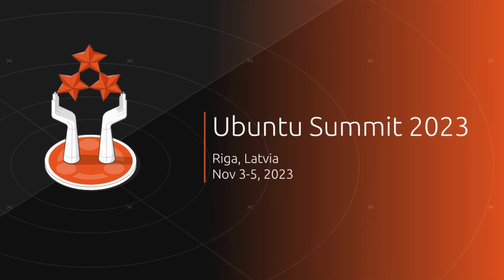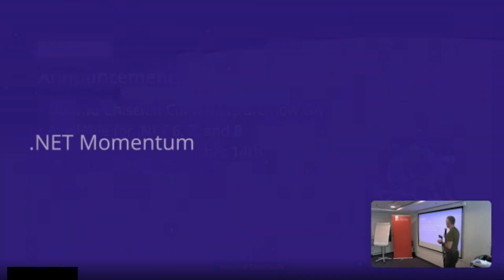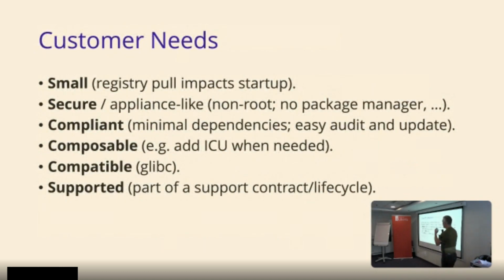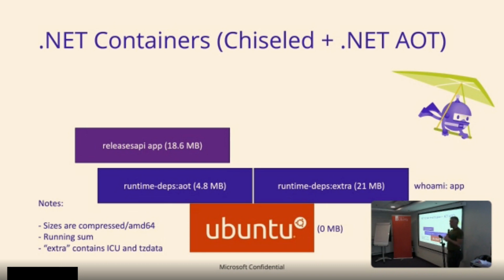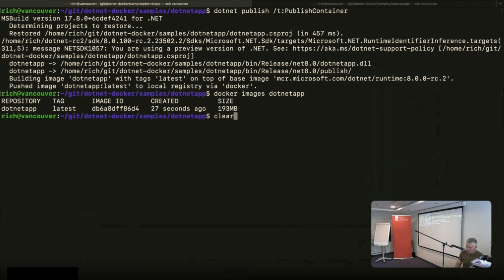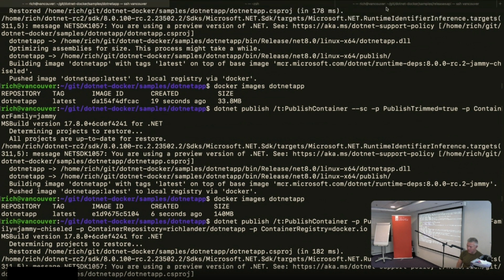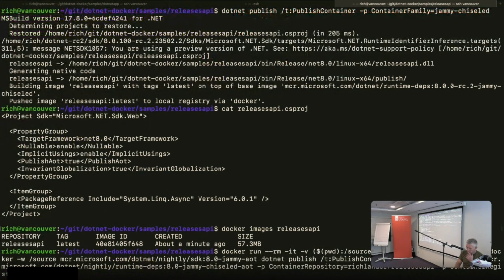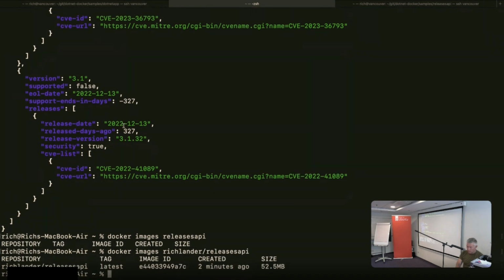Go live with confidence: enhancing security with .NET on chiseled Ubuntu containers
Go live with confidence: enhancing security with .NET on chiseled Ubuntu containers by Richard Lander

In anticipation of the awaited .NET 8 LTS release, Richard Lander —Program Manager for the .NET open-source platform— takes the stage to present how Microsoft and Canonical have worked and innovated together to elevate security standards, while migrating .NET applications to containerised infrastructure.

This talk will showcase the inception of chiselled Ubuntu containers, specifically designed for .NET, their impact on the software supply chain, and how they can help you move to production with confidence.

From beginners to the more advanced technical audience, this session offers a comprehensive understanding of robust container security practices without compromising on development experience, efficiency and flexibility, with the example of .NET applications on Ubuntu OCI containers.